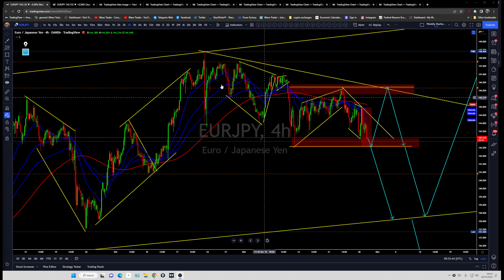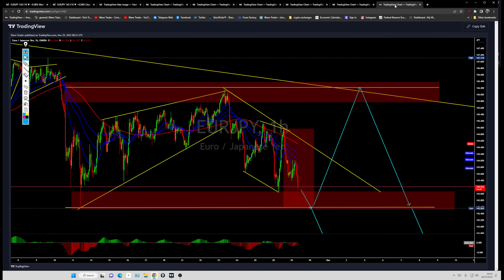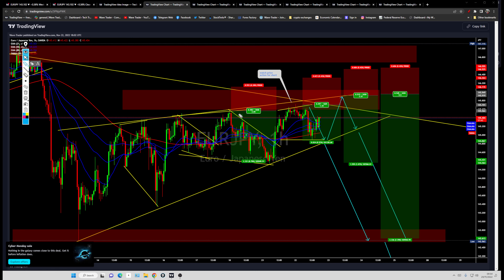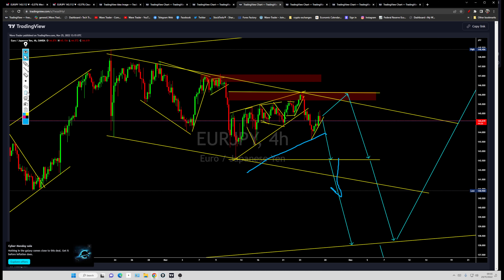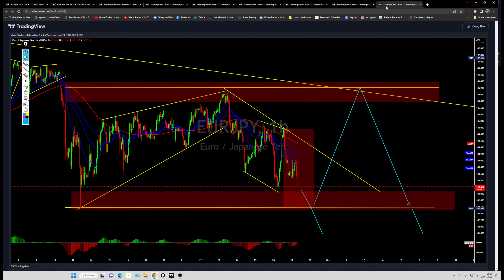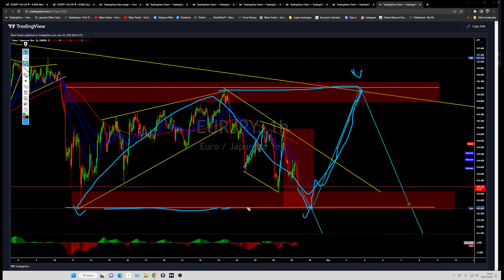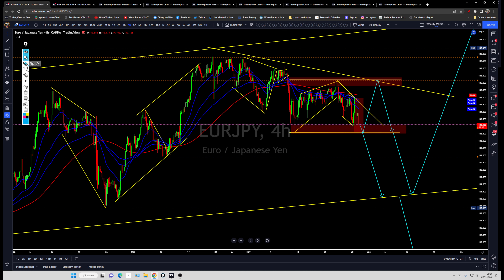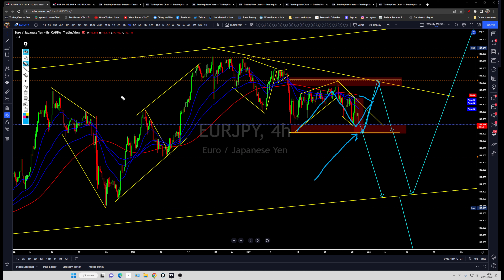EURJPY (Update)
Watch analysis please.